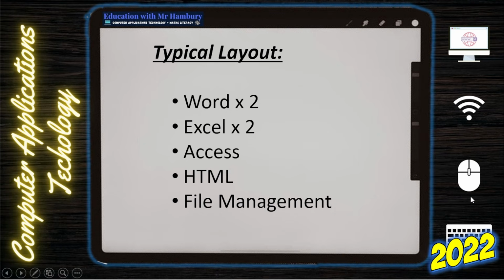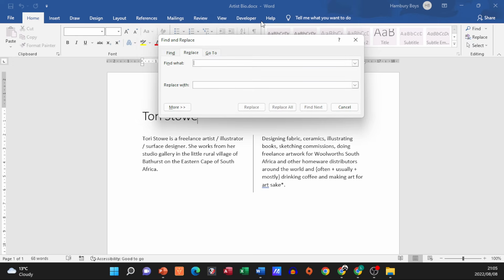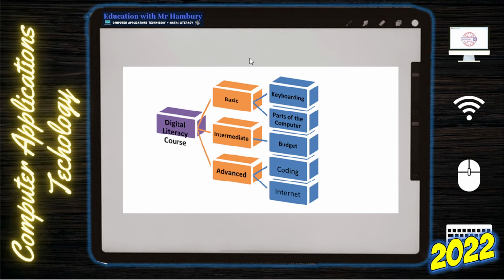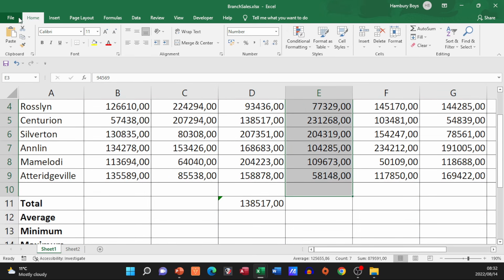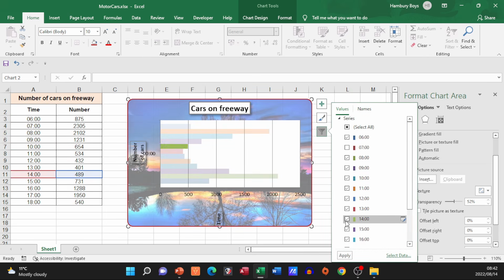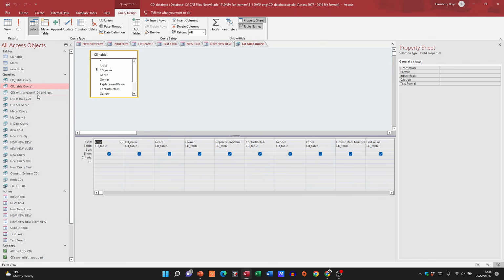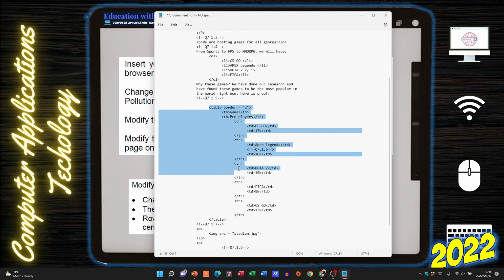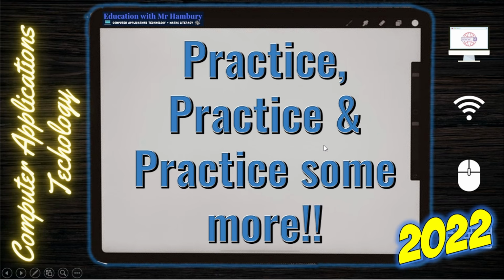GR 12 CAT PRACTICAL Prelim Prep | Sept 2022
This video, although a long one, will take you through the typical questions that you will find in your practical papers. Enjoy!

Chapter Breakdown

0:00 - :1:35             Intro
1:36 - 18:27            MS Word
18:28 - 36:07         MS Excel
36:08 - 49:11         MS Access
49:12 - 53:34         HTML
53:35 - 01:01:19    File Management